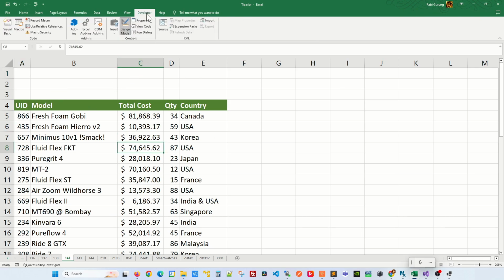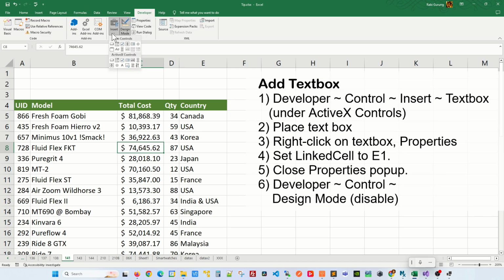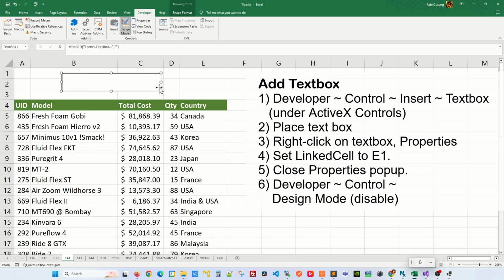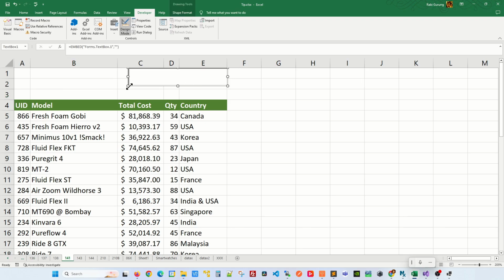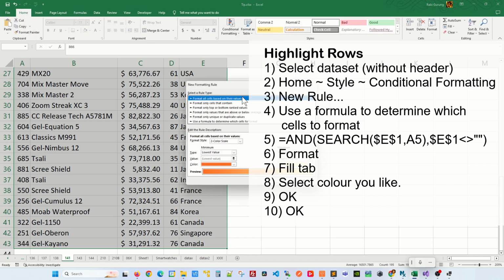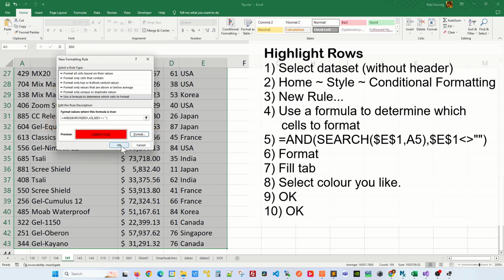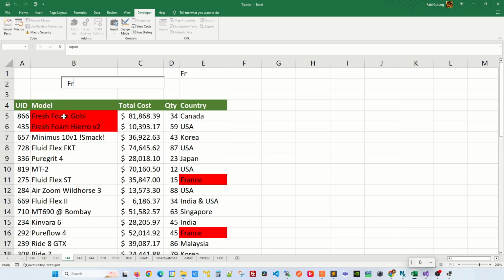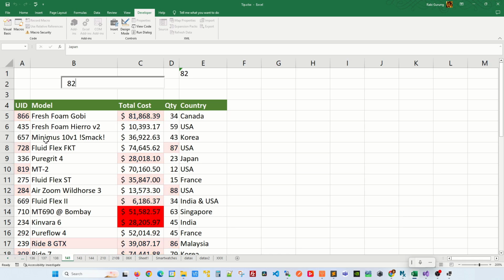Dynamically highlight any cell that matches what you enter - Excel Tips and Tricks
Discover how to create a search tool that dynamically highlights any cell that matches what you enter. Or highlight row if cell contains partial text,
Also how to highlight find results in excel,and excel find highlight color

Here are the steps outlined in this video.

Enable Developer Ribbon
1) Right-click anywhere in the ribbon
2) Customized the Ribbon...
3) Check on Developer
4) OK

Add Textbox
1) Developer ~ Control ~ Insert ~ Textbox
   (under ActiveX Controls)
2) Place text box
3) Right-click on textbox, Properties
4) Set LinkedCell to E1.
5) Close Properties popup.
6) Developer ~ Control ~ Design Mode (disable)

Highlight Rows
1) Select dataset (without header)
2) Home ~ Style ~ Conditional Formatting
3) New Rule...
4) Use a formula to determine which cells to format
5) =AND(SEARCH($E$1,A5),$E$1&lt&gt"")
6) Format
7) Fill tab
8) Select colour you like.
9) OK
10) OK

Sort Excel table by highlighted rows | Filter by highlighted rows in Excel - Excel Tips and Tricks